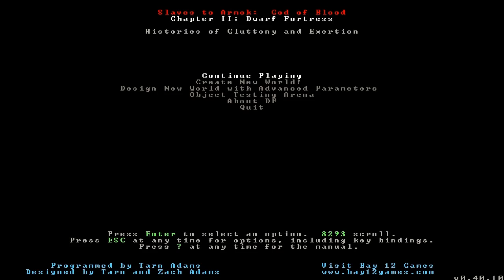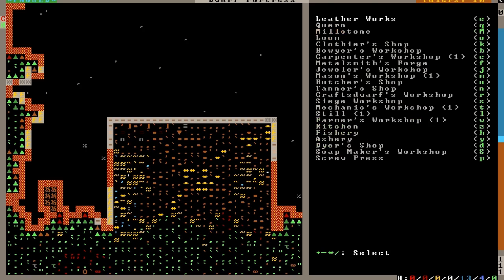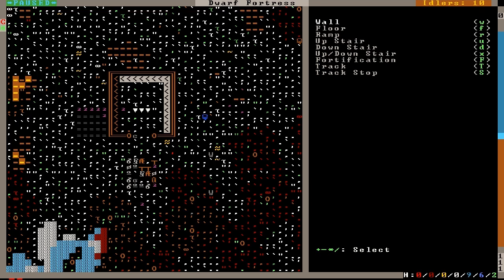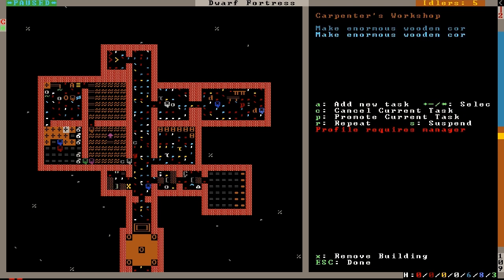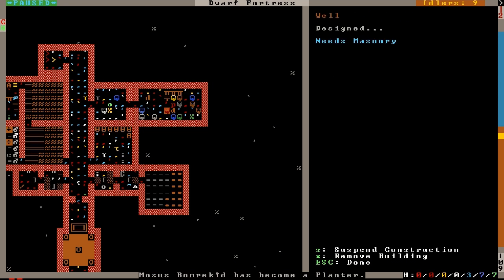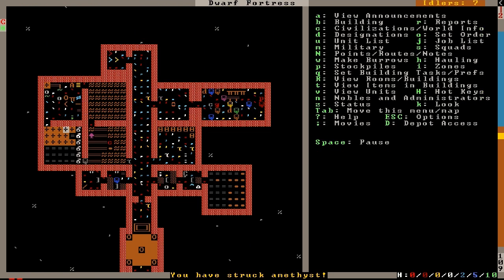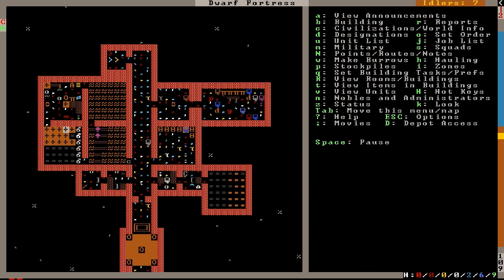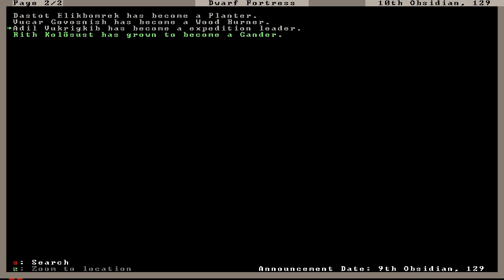New Fortress Episode 02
I actually forgot to record about a season's worth of play (oops!), so we will be rejoining our doughty Dwarves slightly later than planned!  I'm still not brave enough to tackle the Aquifer, but I still have found some things to do...